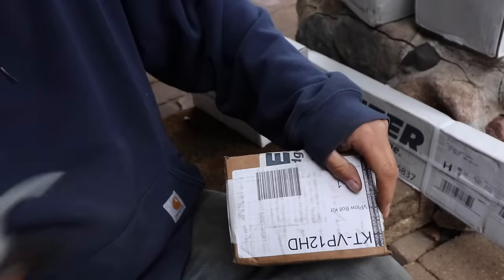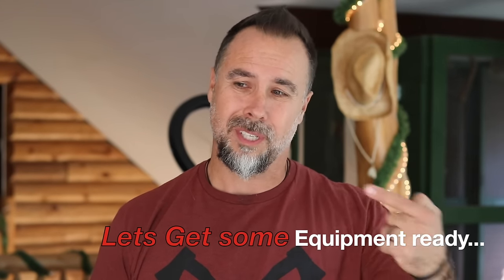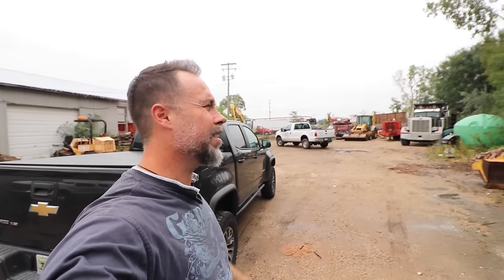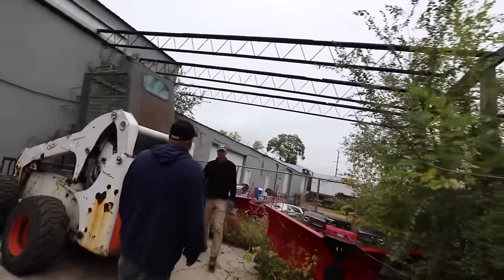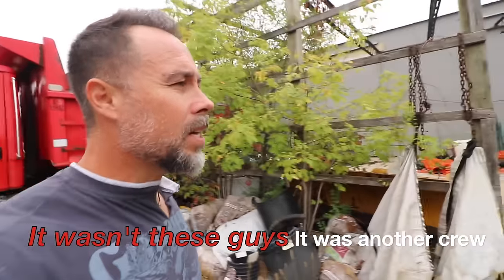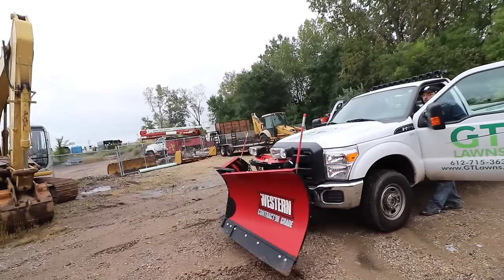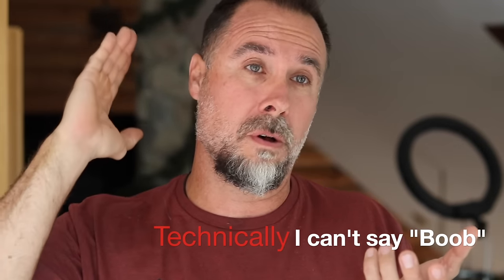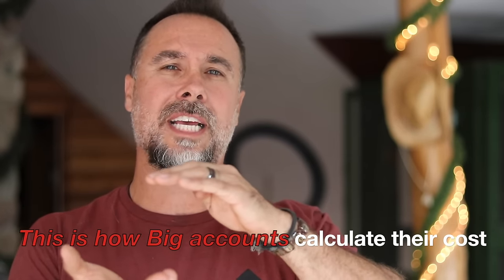How to run a Snowplow Business: Red flags, pricing systems and what not to do...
After 33 years of snow plowing I've learned WHAT NOT TO DO!  We discuss contracts, safe pricing structures, and how to avoid Pitfalls!  Heres the best prices on Some of my favorite Amazon tools:

3m work tunes